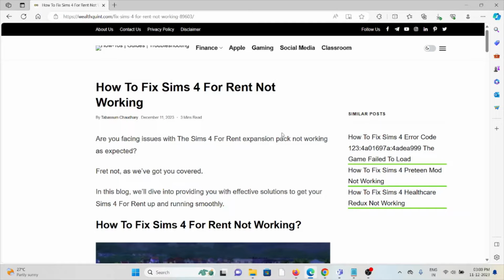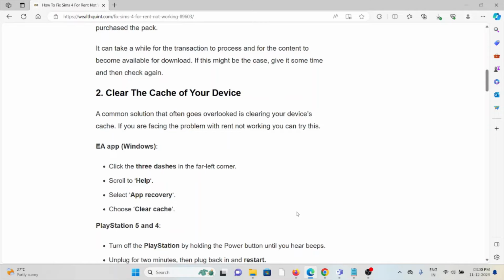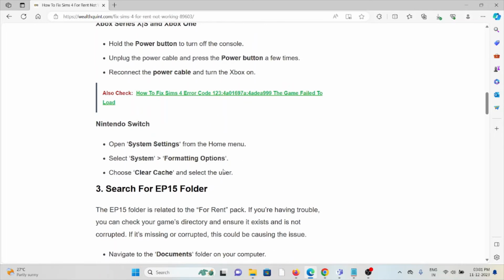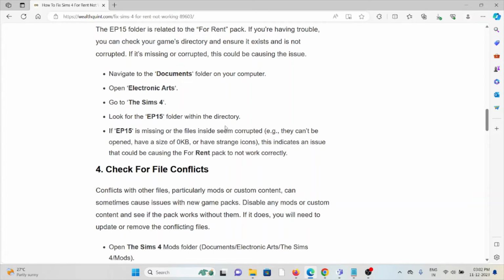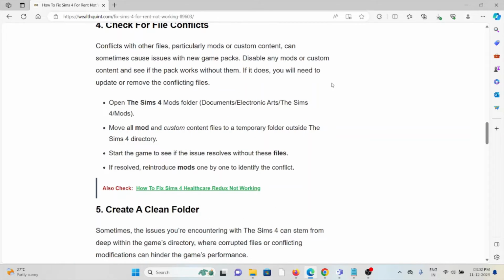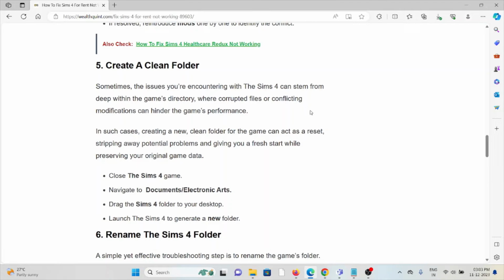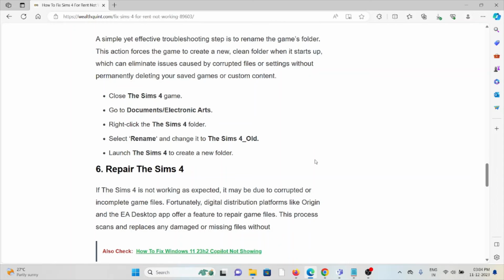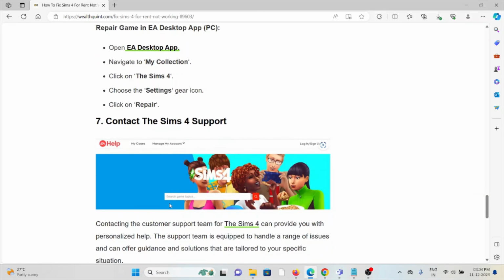How To Fix Sims 4 For Rent Not Working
Are you facing issues with The Sims 4 For Rent expansion pack not working as expected?Fret not, as we’ve got you covered.In this blog, we’ll dive into providing you with effective solutions to get your Sims 4 For Rent up and running smoothly.

0:00 Introduction
0:20 Solution 1:Check Order Processing
0:38 Solution 2:Clear The Cache of Your Device
1:36 Solution 3:Search For EP15 Folder
2:12 Solution 4:Check For File Conflicts
2:50 Solution 5:Create A Clean Folder
3:26 Solution 6:Rename The Sims 4 Folder
3:49 Solution 7:Repair The Sims 4
4:31 Solution 8:Contact The Sims 4 Support